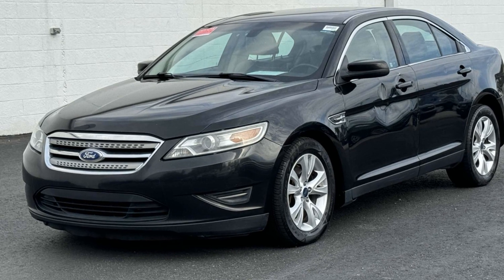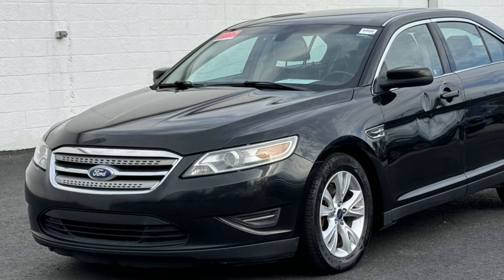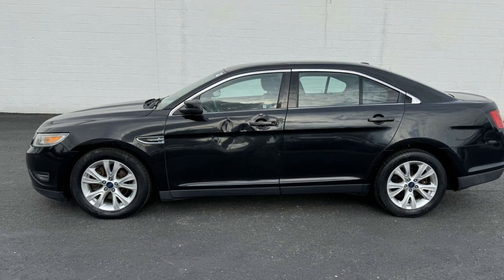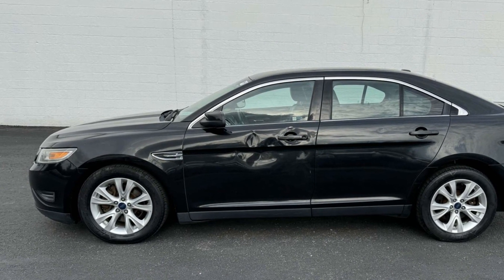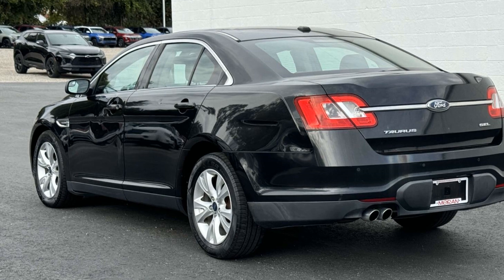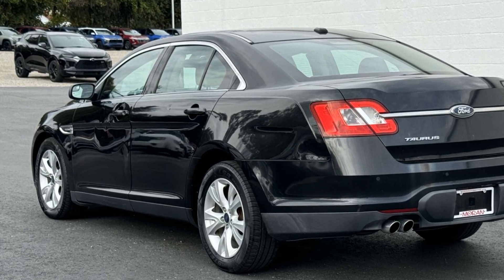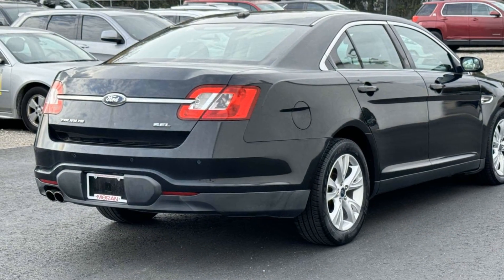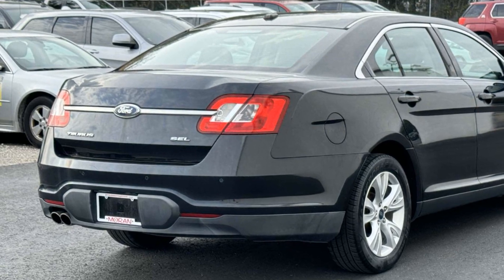2012 Ford Taurus SEL Clinton Township, Mount Clemens, Sterling Heights, Eastpointe, Saint Clair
2012 Ford Taurus SEL 1FAHP2EW0CG125217 Video

This 2012 Ford Taurus SEL 1FAHP2EW0CG125217 is full of phenomenal features such as: